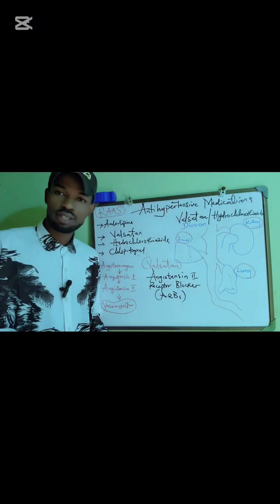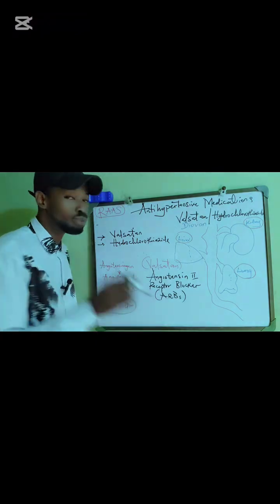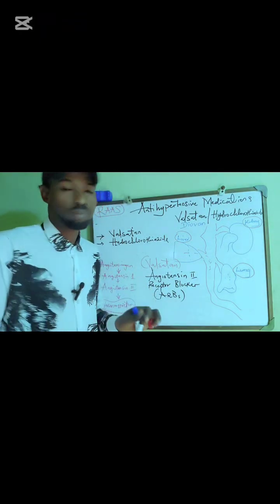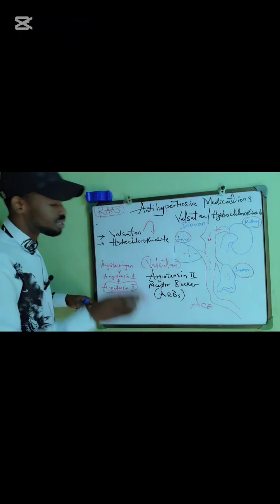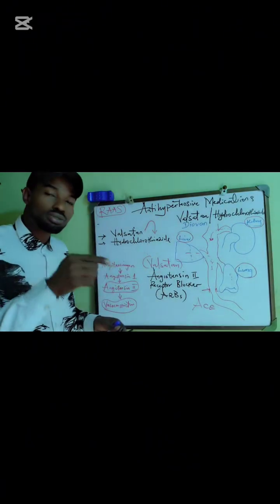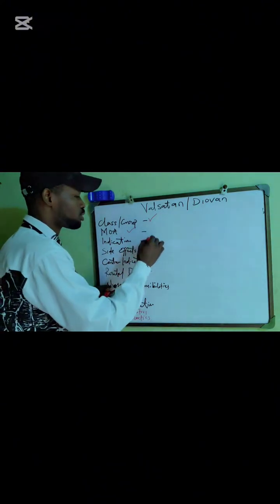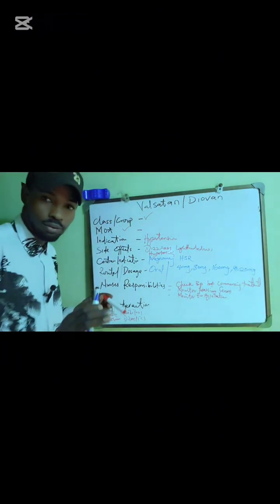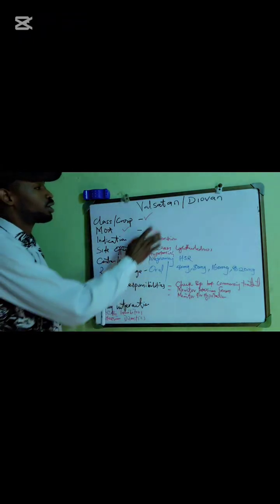2 MOST POWERFUL ANTIHYPERTENSIVE MEDICATIONS..BUT NOT FOR PREGNANT WOMEN